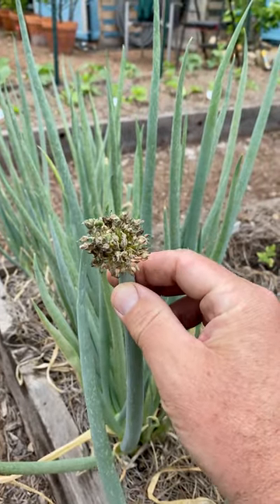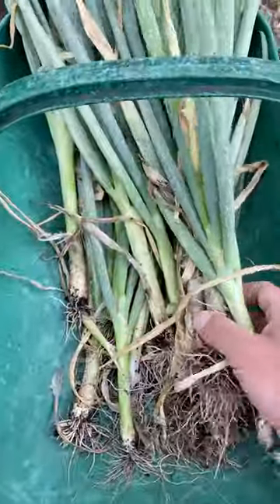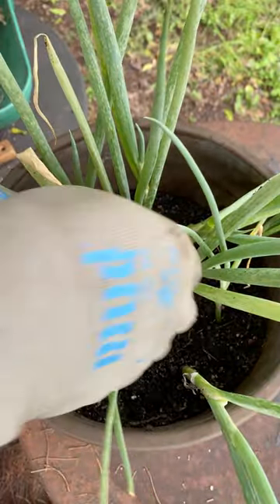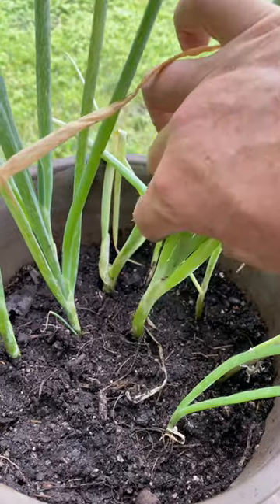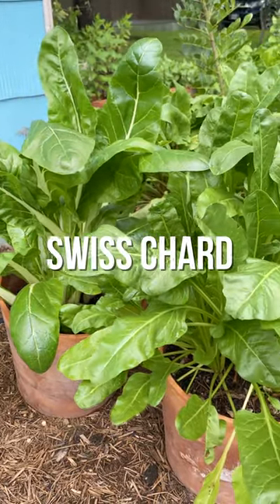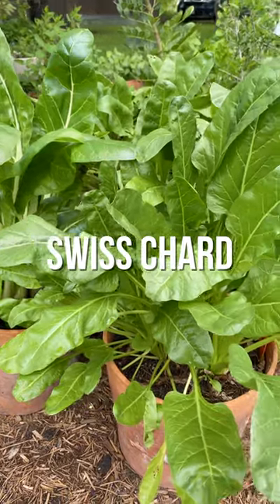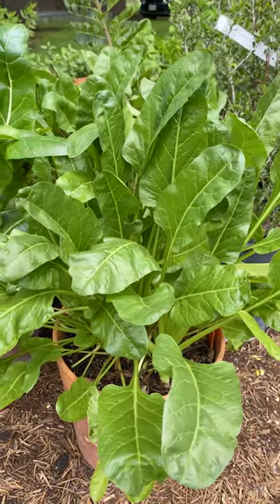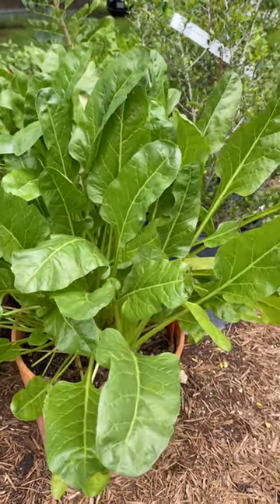Green Onions Forever | How To Extend The Season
Using pots and containers to grow cool season veggies is a great way to extend the season.  Green onions and Swiss chard along with other leafy greens benefit from afternoon shade or dappled light once the heat sets in.